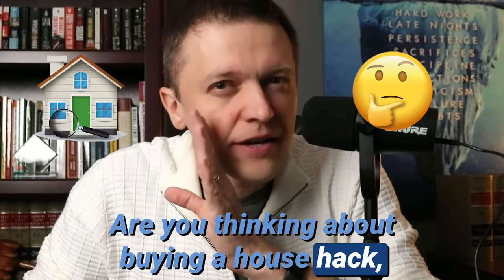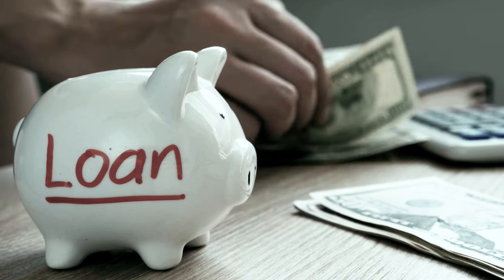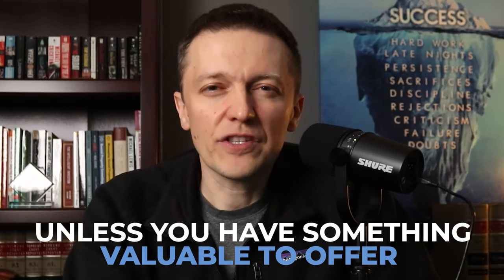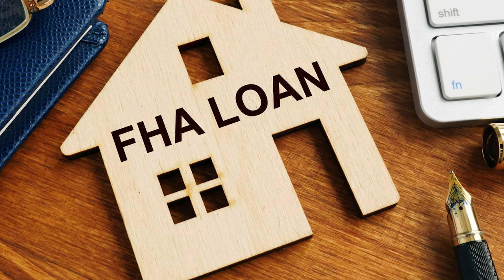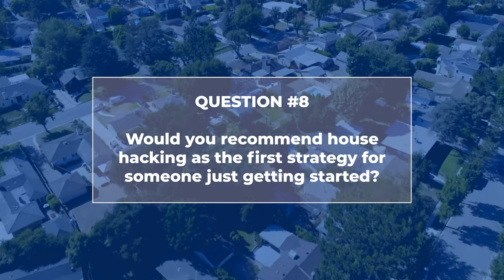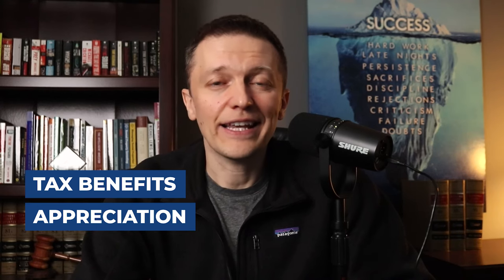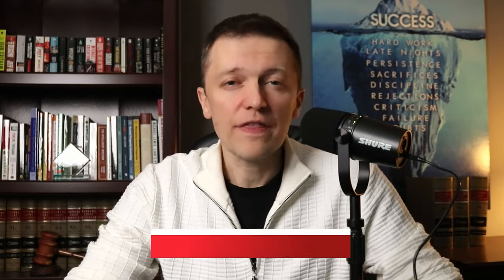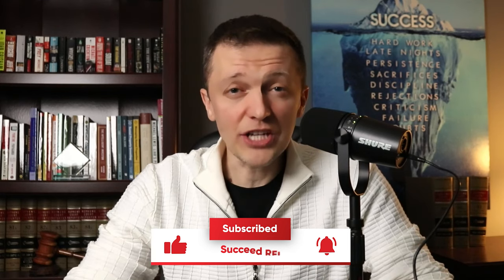House Hacking | Answering 13 Key Questions Every Newbie is Asking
In this video, I cover 13 of the most frequently asked questions from new and aspiring house hackers about the house hacking strategy.

Time Stamps to help Navigate this Video:
0:45 - What is House Hacking?
1:32 - Is House Hacking something that makes sense to do in today's market?
4:15 - Can I house hack if I'm working, have a family, and barely making ends meet?
8:28 - House Hacking Success Checklist (e-book)
9:02 - If you had no credit score and no money in the bank how would you get started with house hacking in 2024?
15:13 - How long does it take to get a tenant for my house hack after I buy it?
19:27 - Can I house hack and pay a property manager to manage my tenants for me?
21:25 - Would you recommend house hacking as the first strategy for someone just getting started?
24:48 - Should I rent, buy a single family house, or house hack?
32:16 - Is it possible to live for "free" with a house hack at today's prices and costs?
34:07 - What if I do everything right and interest rates go higher before I close?
36:45 - Should I get a variable interest rate mortgage or a fixed rate mortgage for my house hack?
39:18 - If I wanted to get into house hacking, what is the best type of loan I should use?  Is FHA the best option?

- have your applicants pay for tenant screening directly to the site

Best platform for finding off-market real estate deals (PropStream.com):
- sign up for a free 7-day trial to test it out!